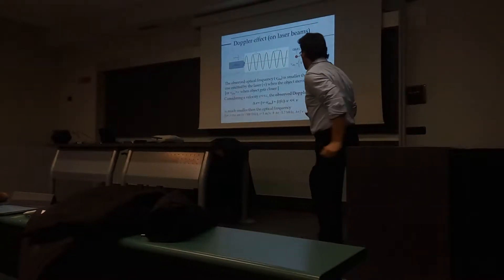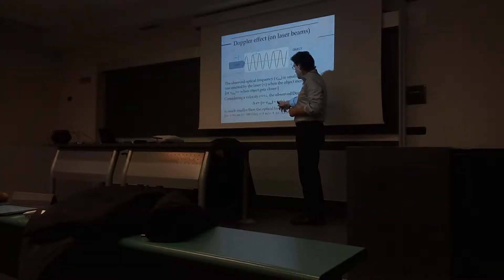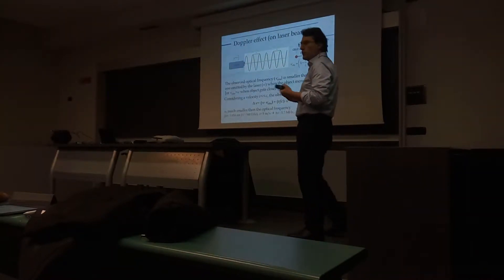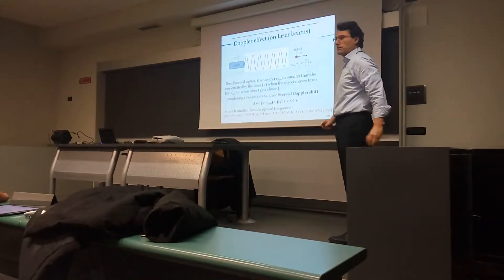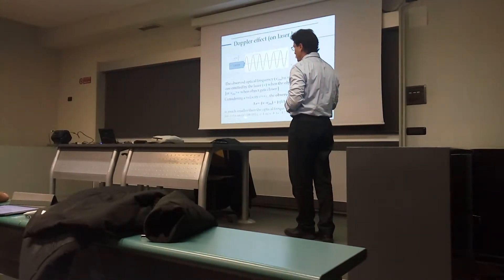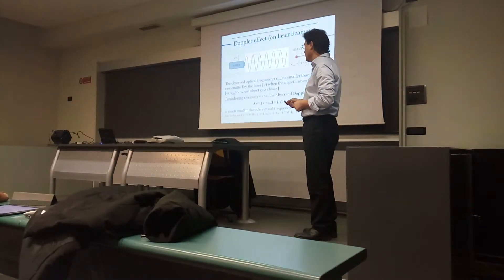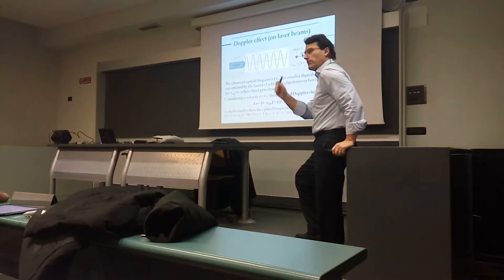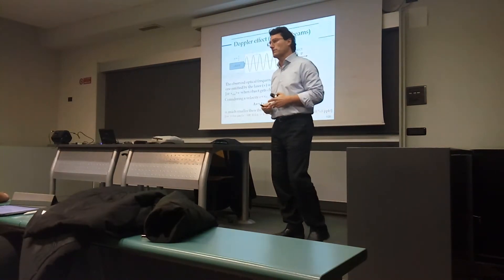Velocimetry 11/12/2017 by Prof Cesare Part 1/3